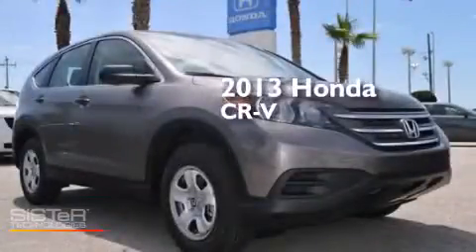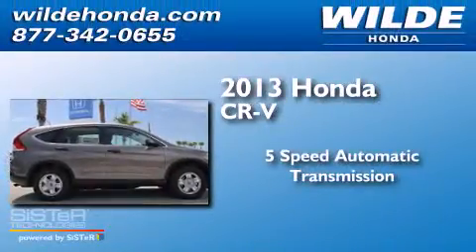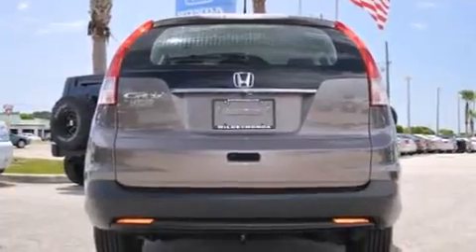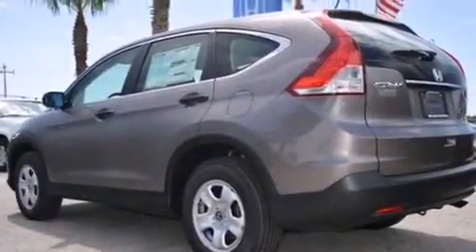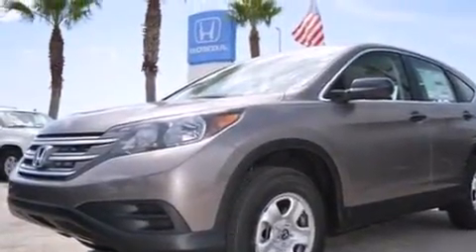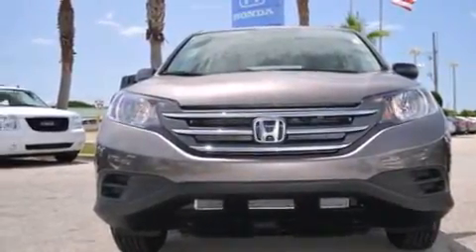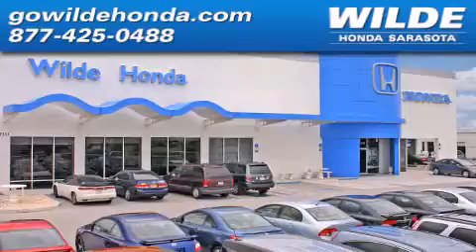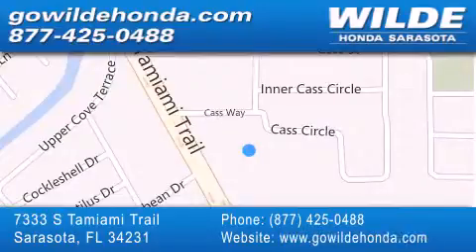2013 Honda CR-V Port Charlotte FL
We have been honored to serve the Sarasota FL area , we promise that your experience at our dealership will exceed your expectations ! Year : 2013 Make : Honda Model : CR-V Engine : 4 Cylinder Engine Trans . : automatic Miles : 65 Interior : Black Stock : 132249 Wilde Honda - WI 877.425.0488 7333 S. Tamiami Trail Sarasota , FL 34231